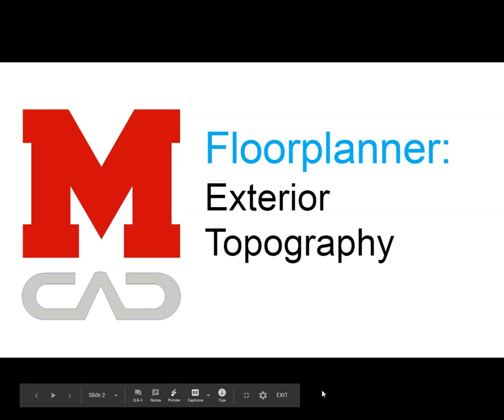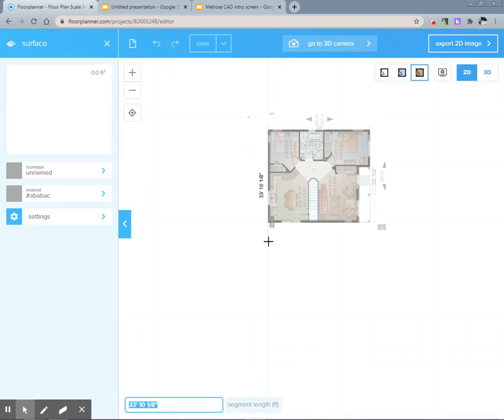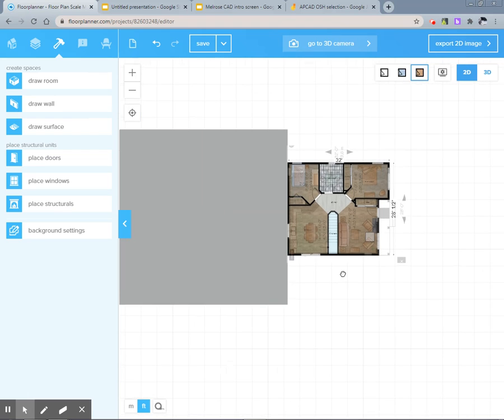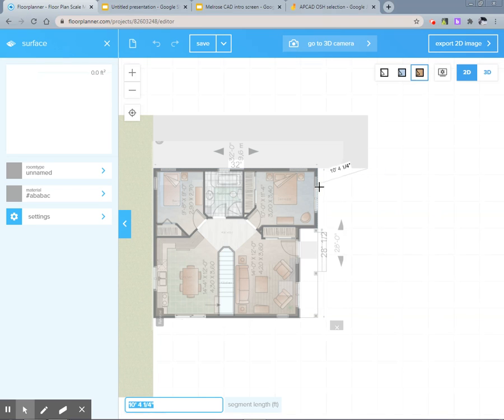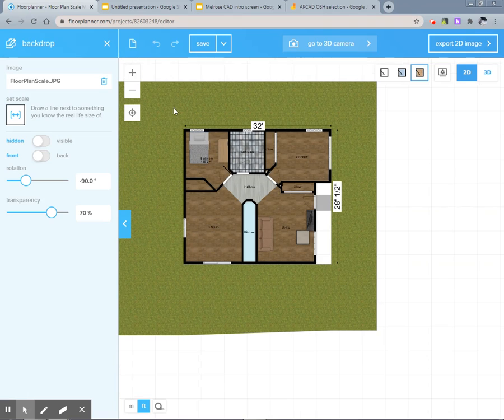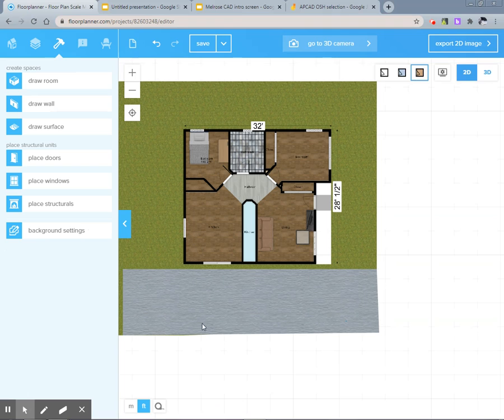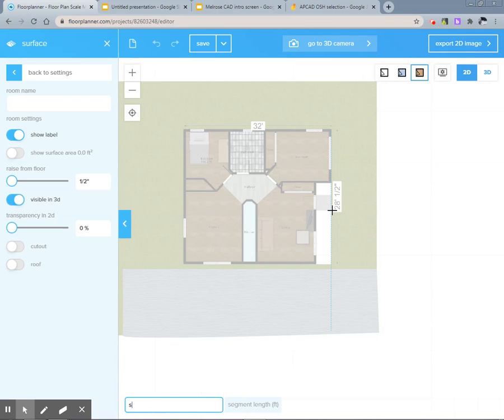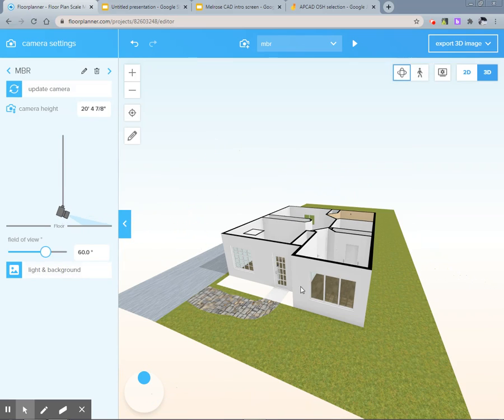Floorplanner - topography & hardscape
add topography, grass, yard, driveway, curved path in floorplanner
0:00 - determine your lot size
0:35 - start drawing your first topographical surface
2:20 - change material to grass
2:45 - draw the other surfaces to make up the entire lot
4:23 - add driveway (raised above grass surface)
5:35 - add curved walkway (hit the "S" key)